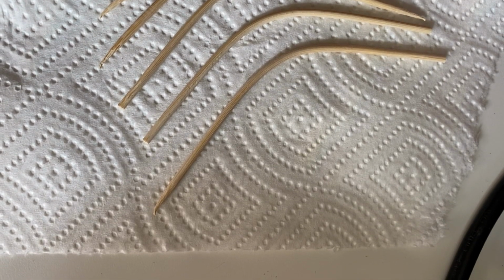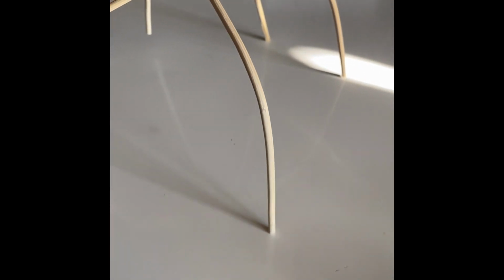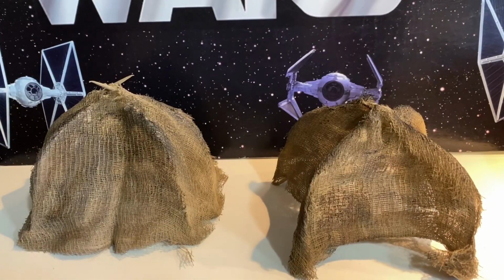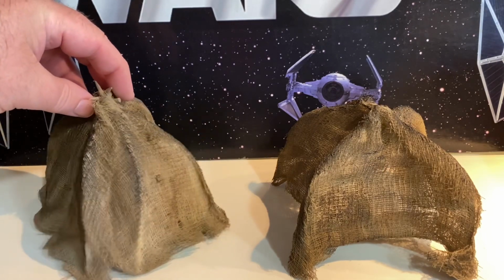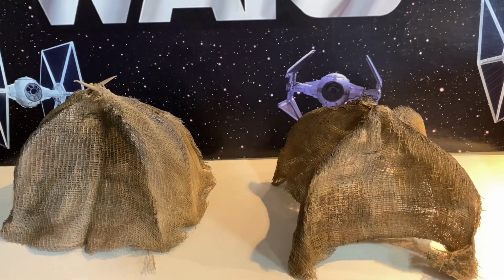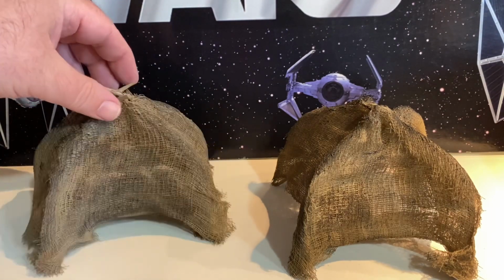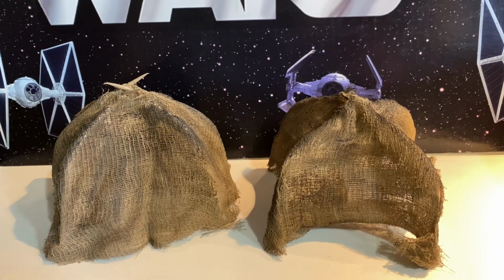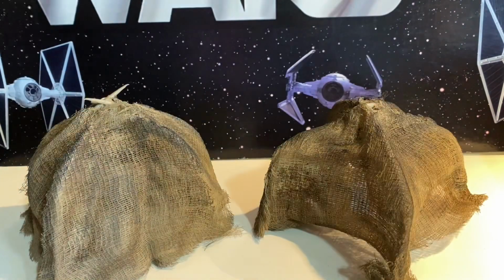MrByZ Reviews Episode # 738 Building tents for 3 3/4” Tusken Raiders